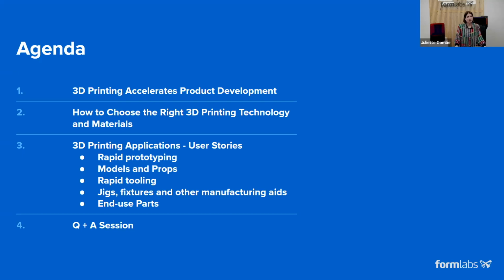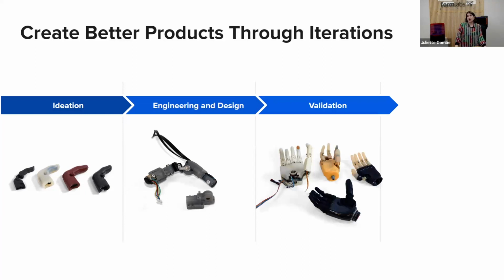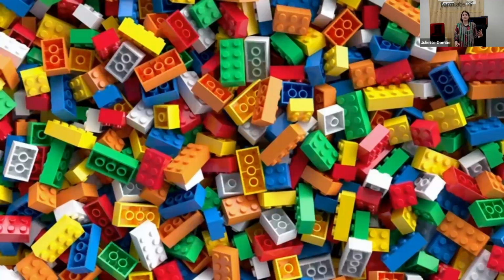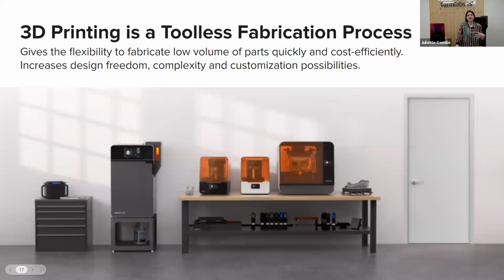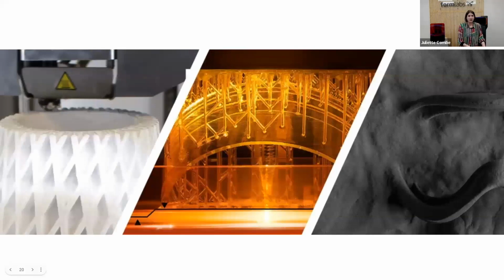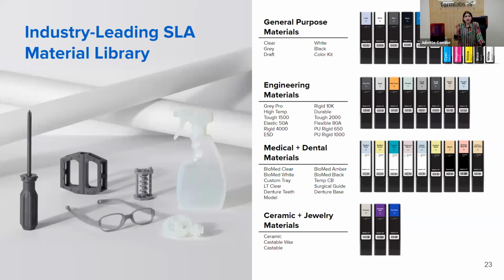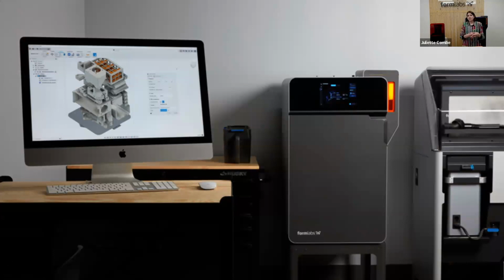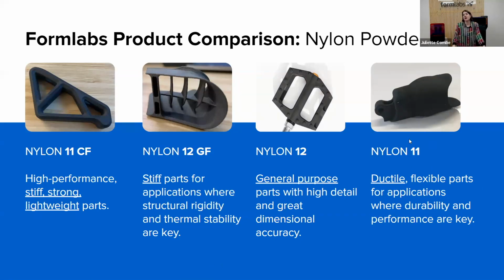Leverage 3D Printing at Every Stage of Product Development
Watch this free webinar to discover how 3D printing reduces time and costs at every stage of the product development process - from ideation to manufacturing and beyond

Whether you need quick proof-of-concept prototypes for ideation, strong jigs and fixtures on the factory floor, custom rapid tooling for pre-production, or even low-volume end-use parts, 3D printing can help. In-house 3D printers enable the quick fabrication of high performance parts, unlock design freedom and customization, bring flexibility to iterate, and ultimately create better products.

Watch this webinar to learn how manufacturers and product designers have been leveraging 3D printing to rethink the way products are made. Our Formlabs expert will give you an overview of all applications and walk you through how 3D printing improves quality, speed, and cost-effectiveness, from prototyping to production.

You’ll learn:
1. How 3D printing accelerates product development and reduces manufacturing costs
2. How to choose the right 3D printing technology and materials
3. Overview of the 3D printing applications for your business:
    - Rapid prototyping
    - Rapid tooling
    - Jigs, fixtures and manufacturing aids
    - End-use parts
4. Real-life case studies from prototyping to production

👉🏼 How Much Time and Cost Can You Save With 3D Printing
🔵 How to 3D Print In-House Jigs, Fixtures, and Other Manufacturing Aids

▬ About Formlabs ▬▬▬▬▬▬▬▬▬▬▬▬
Formlabs is expanding access to digital fabrication, so anyone can make anything. Headquartered in Somerville, Massachusetts with offices in North Carolina, Germany, Hungary, Japan, China, and Singapore, Formlabs is the professional 3D printer of choice for engineers, designers, manufacturers, and decision-makers around the globe.